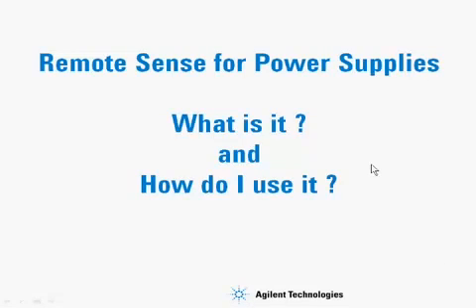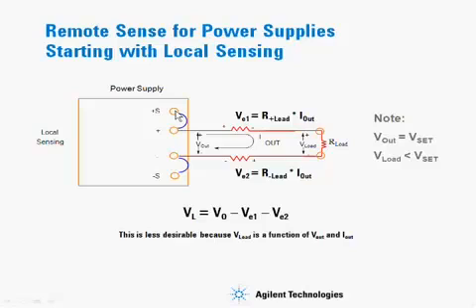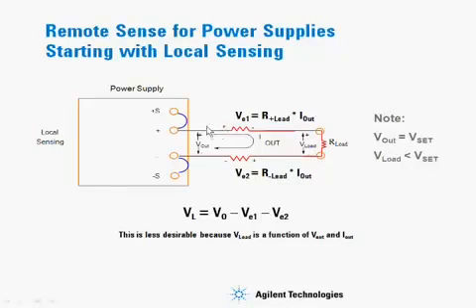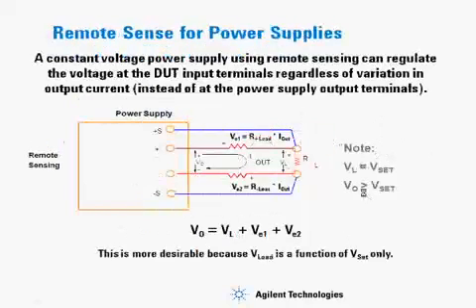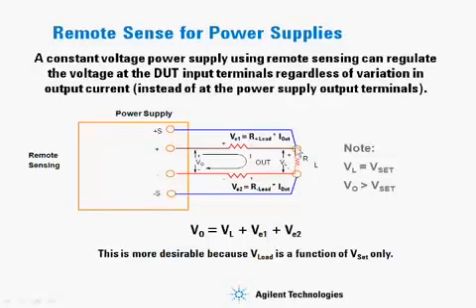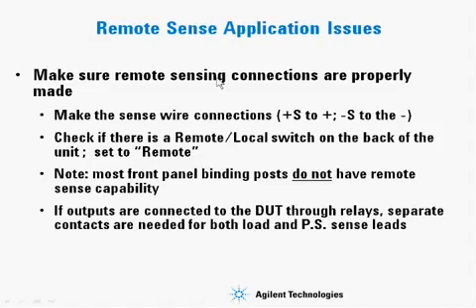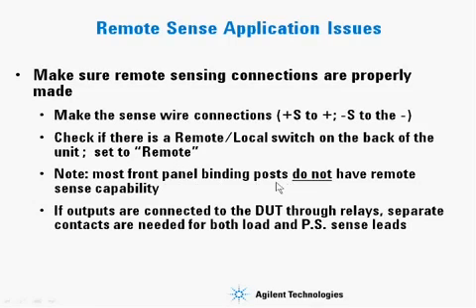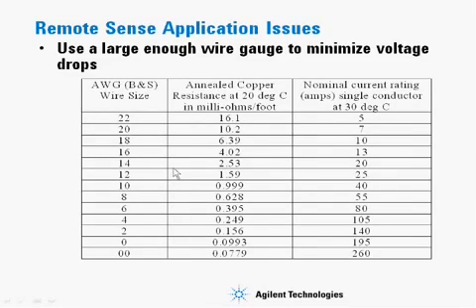DC Power Supplies Remote sense vs Local versus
DC Power Supplies Remote sense
remote sense for power supplies. What is it? And how do I use it? Local sensing is typically the way a DC Power Supply is shipped from the factory. In local sense mode -- the plus sense terminal is tied to the plus output terminal. The minus sense terminal is attached to the minus output terminal. If the power supply is set for Vset and the voltage measured at the load is Vout, the difference between Vout and Vset will be the voltage drop in the leads (Ve1 and Ve2).